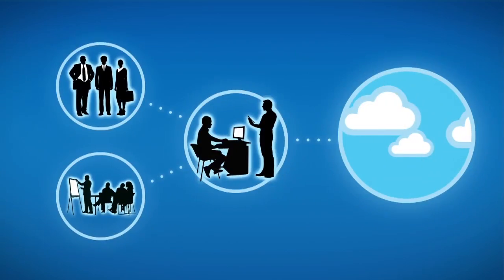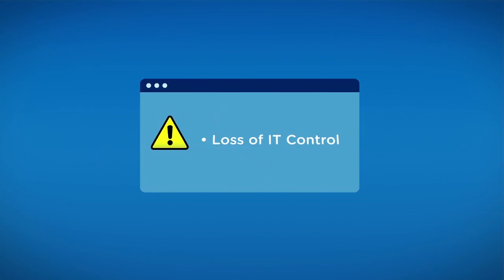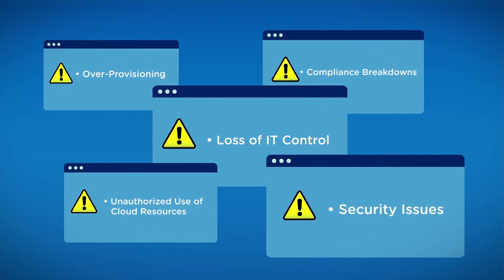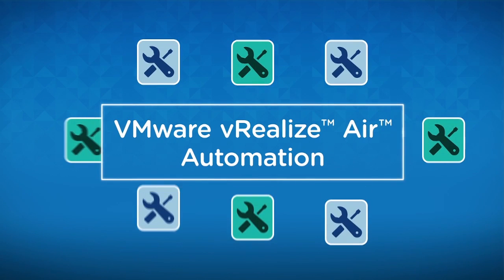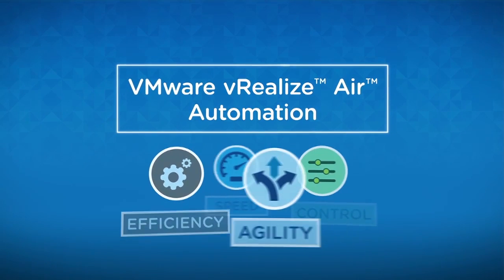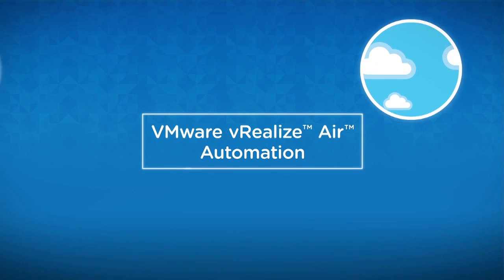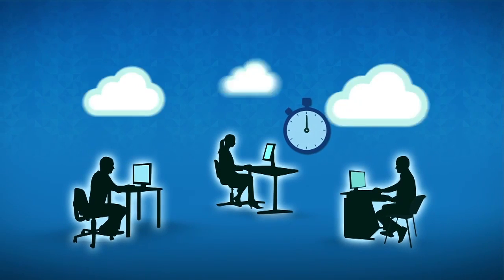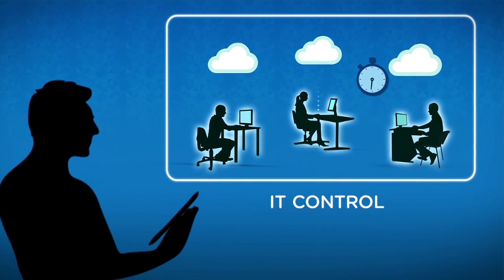VMware vRealize Air Automation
Drive the agility your business needs and IT efficiency by automating the delivery of infrastructure services. With vRealize Air Automation, organizations can be up and running within minutes, addressing their cloud management challenges and benefiting from this Software-as-a-Service offering.